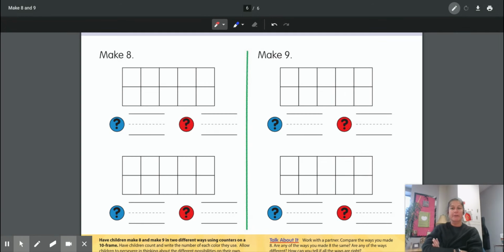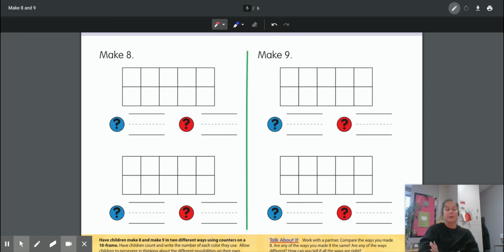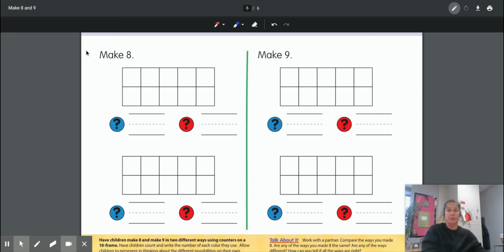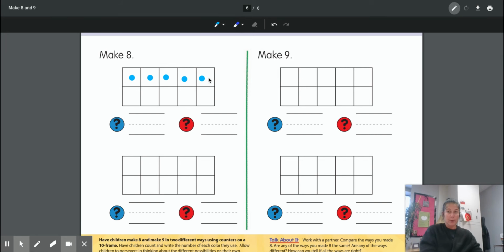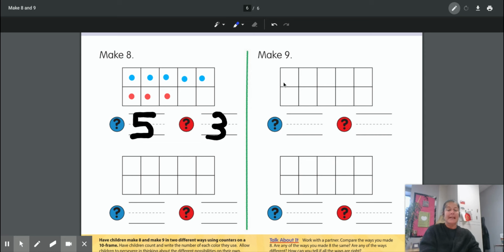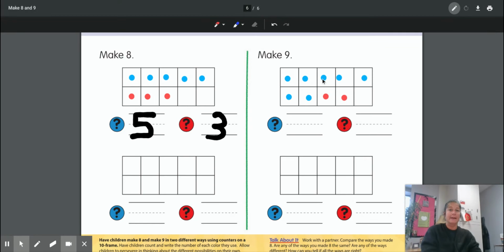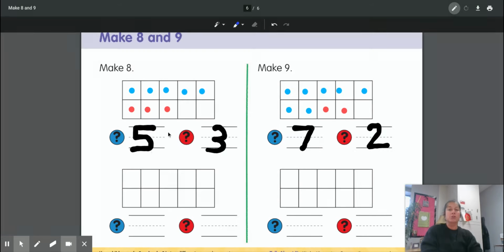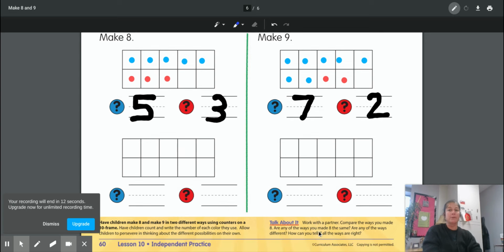Make 8 and 9